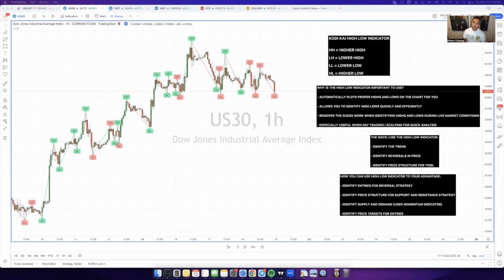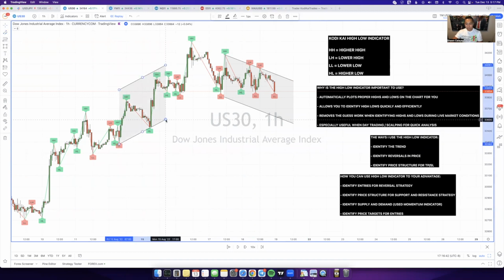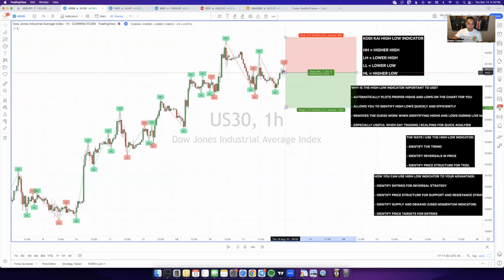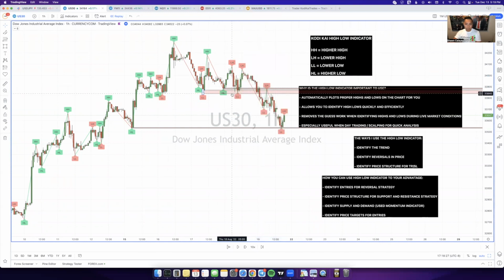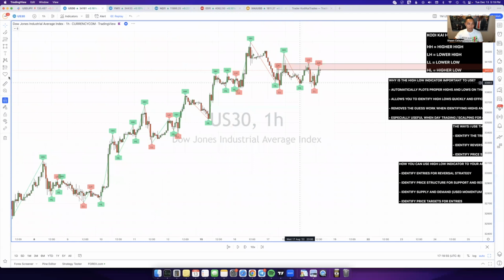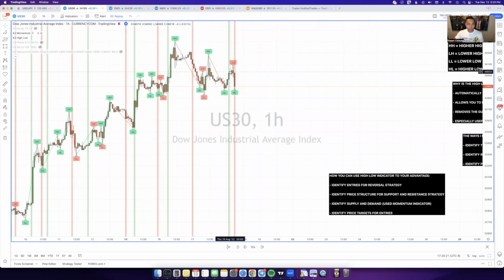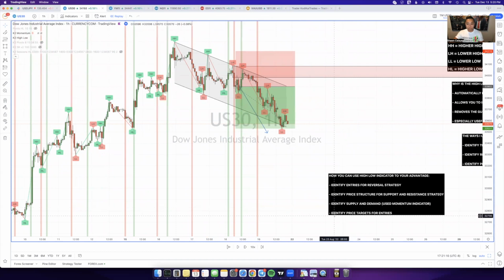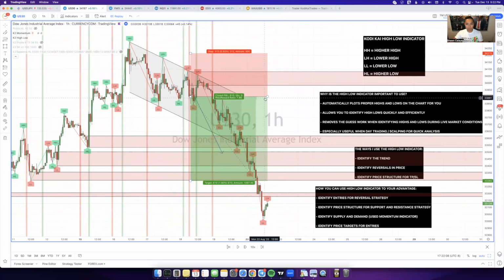KODI KAI TRADES - HIGH LOW INDICATOR PART 2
Demonstration of The Kodi Kai Trades High Low Indicator by Shawn, Founder of Kodi Kai Trades!

00:00  - Intro